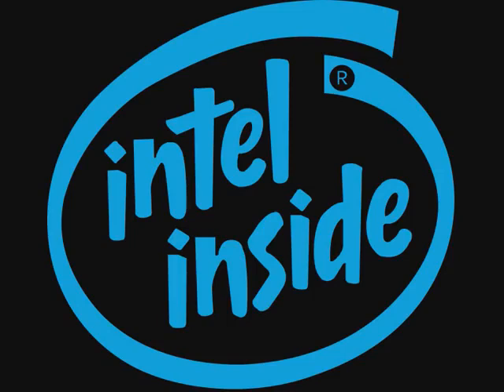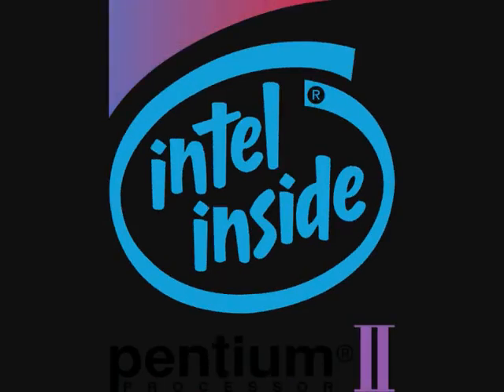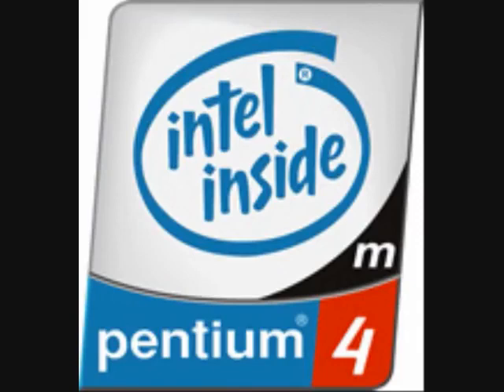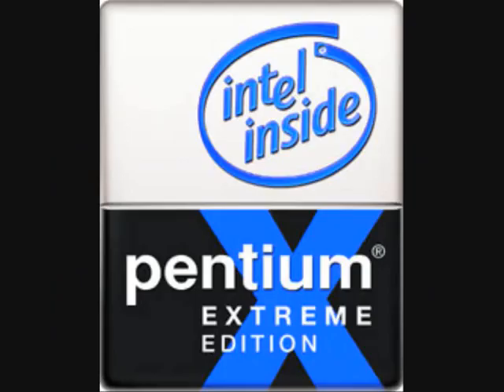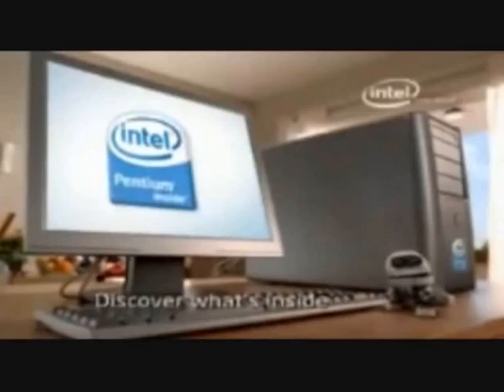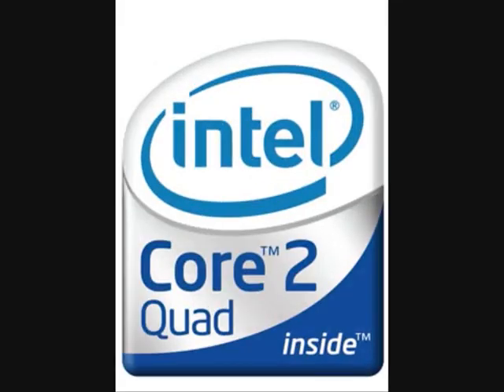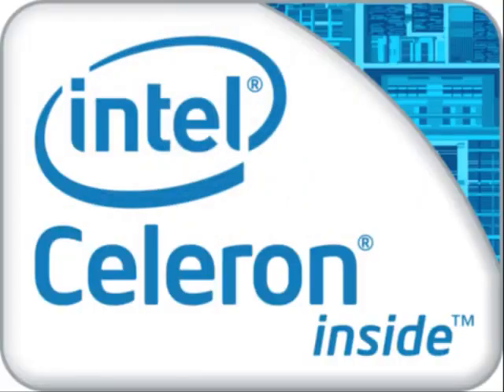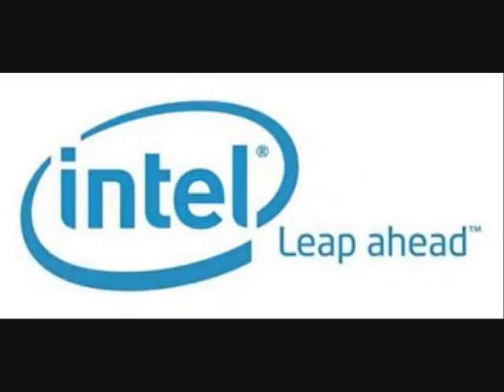Copy of intel text to speech from 1990- 2010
i seach everyday in the internet for this and more text to speech from intel, i hope you like it

Uploader of Vova Serg